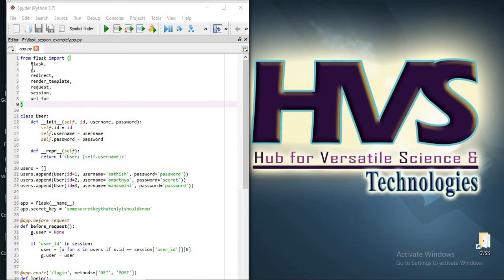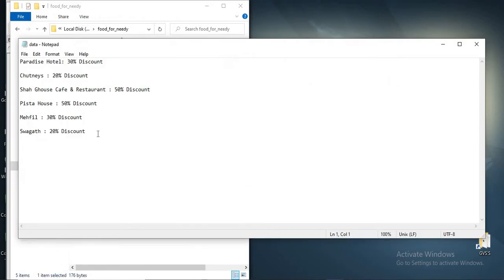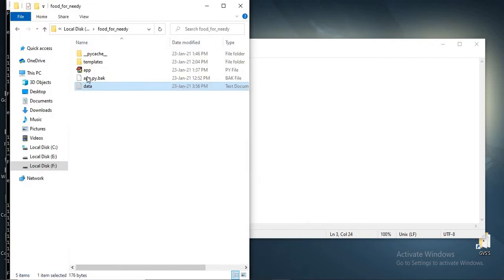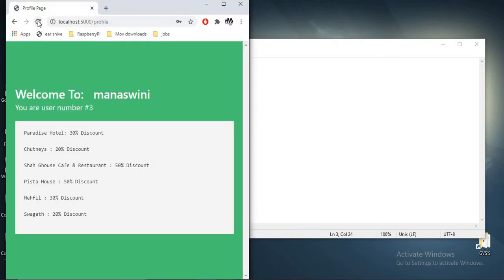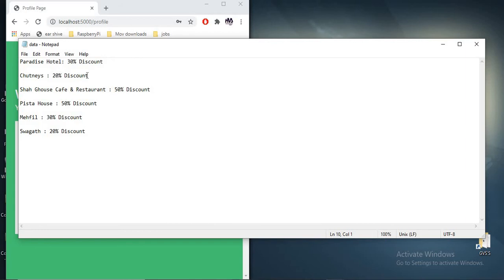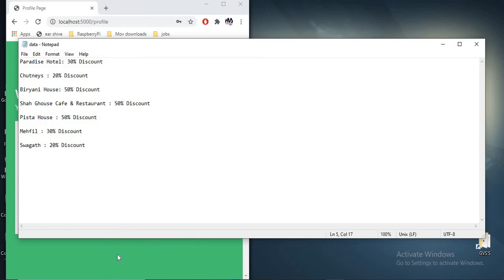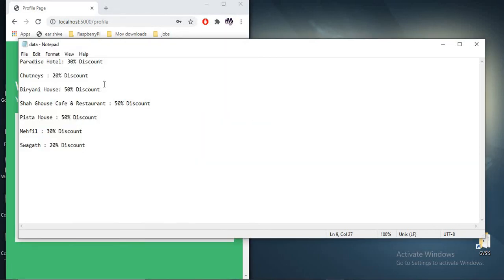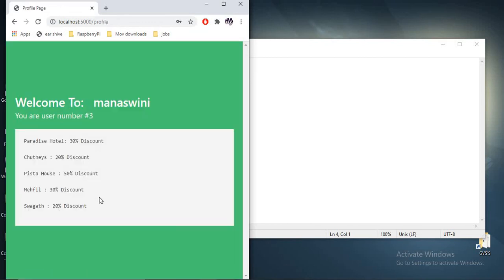HVS-2816. Food For Needy Web Application using Python, Flask, HTML